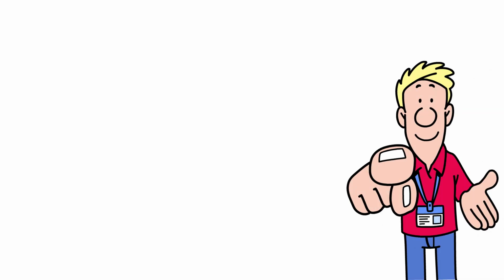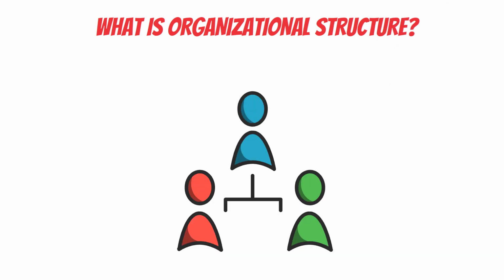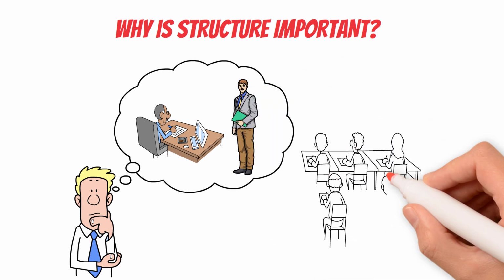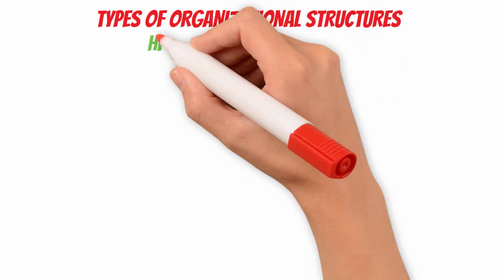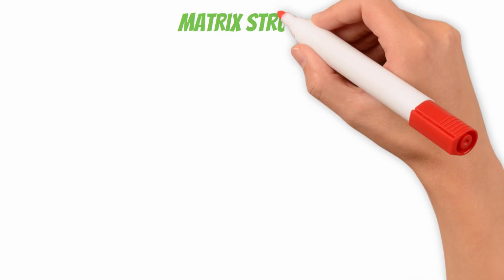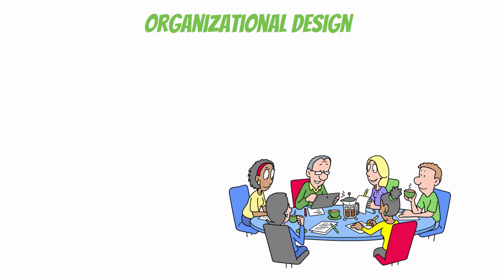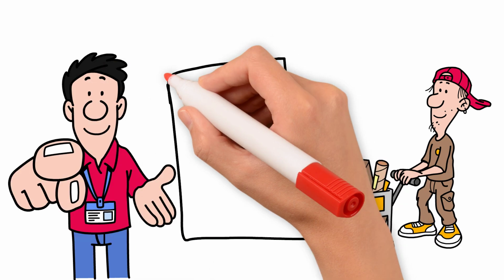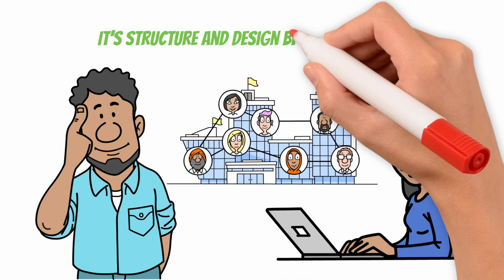Organizational Structure Explained | MBA Essentials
Lecture 21: Organizational Structure and Design

Understand how organizational structure and design shape a company’s efficiency, communication, and decision-making. This animated lesson explains hierarchy, span of control, departmentalization, matrix structures, and modern organizational models. Ideal for MBA students, business learners, and entrepreneurs.